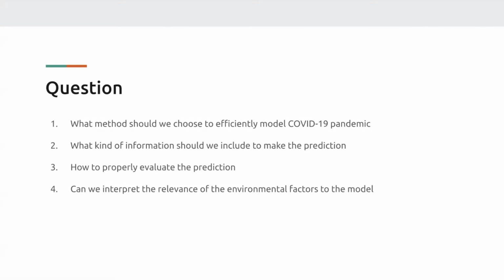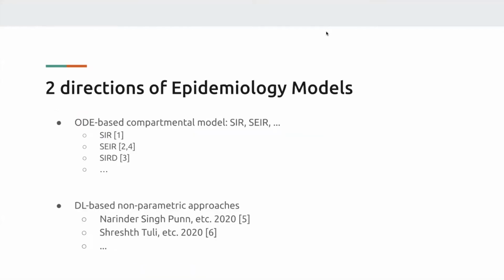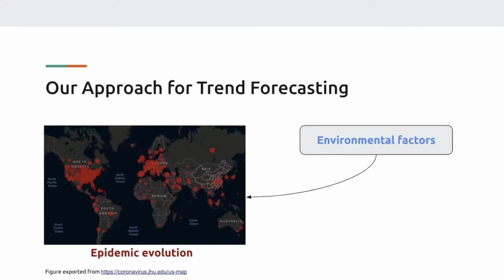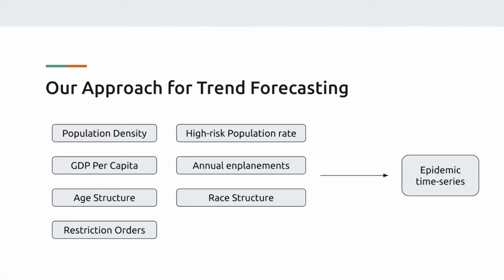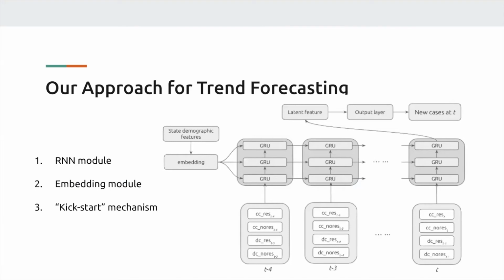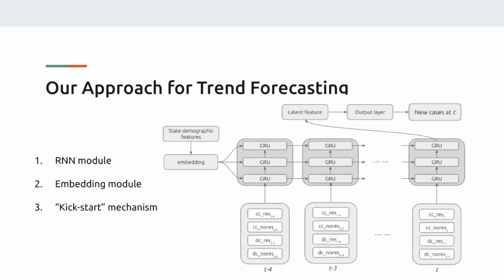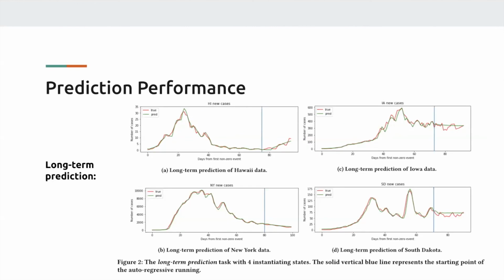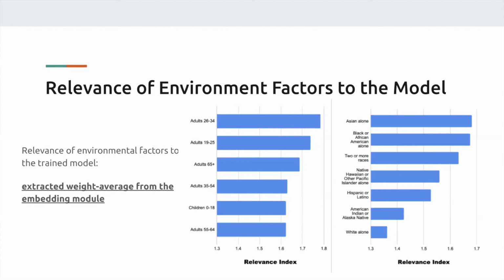Efficient Deep Learning Model for COVID-19 and Socioeconomic Insights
Tong Yang, Long Sha, Justin Li and Pengyu Hong. Efficient Deep Learning Model for COVID-19 and Socioeconomic Insights. ACM SIGKDD 2020 epiDAMIK workshop. Poster paper.